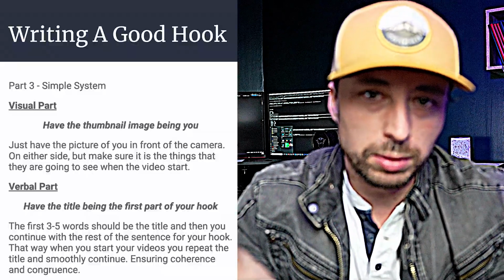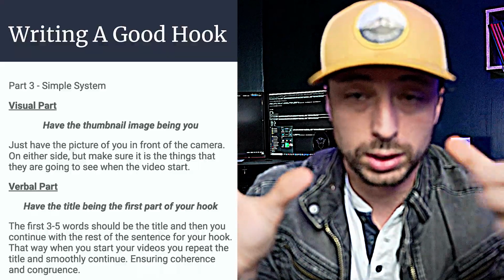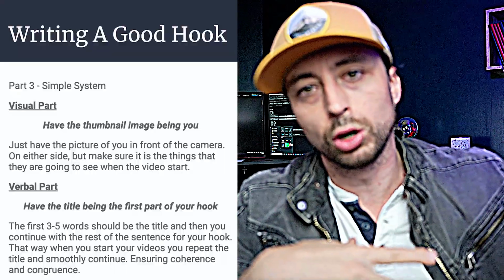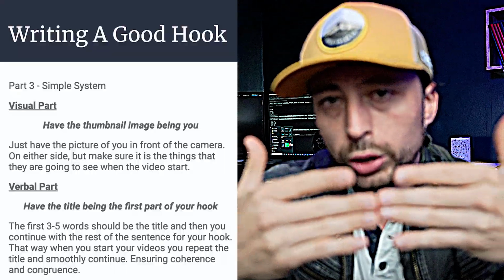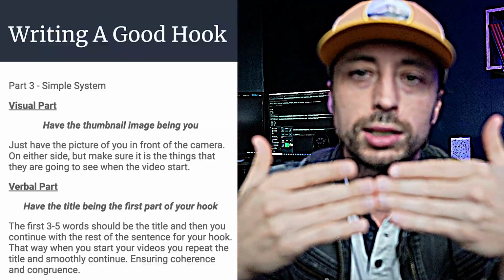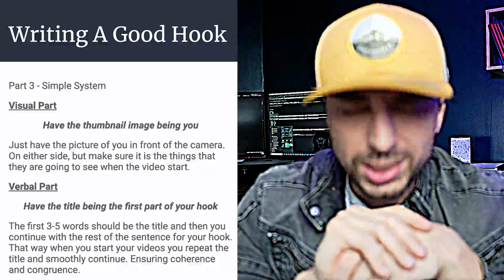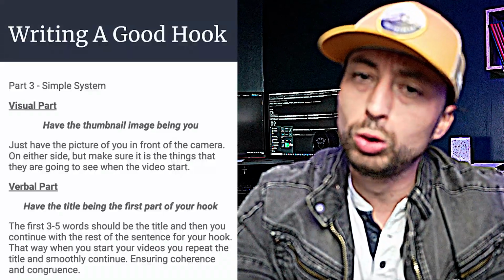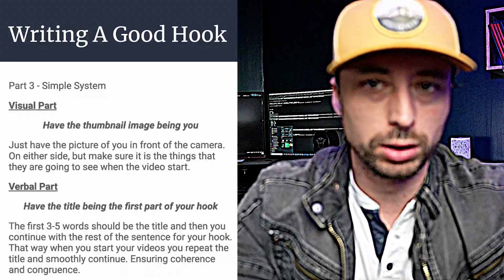ScriptWriting - I Found A Simple System to Write Good Hooks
All you need to know about making good hooks for your youtube videos

00:00 Introduction
00:30 What is a hook
03:31 Key Elements of a good hook
09:37 My simple System
12:15 Coming Next